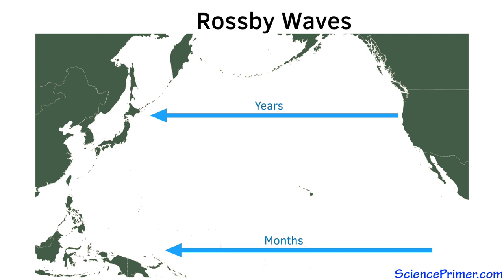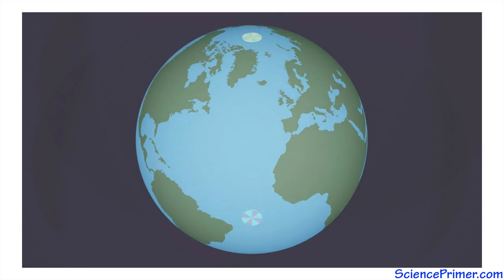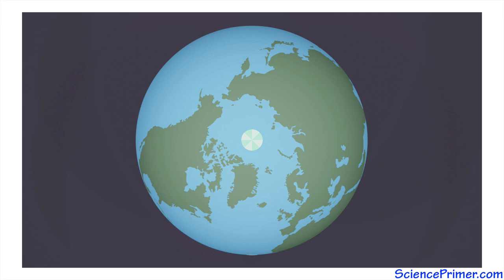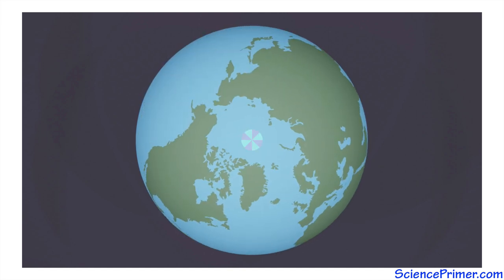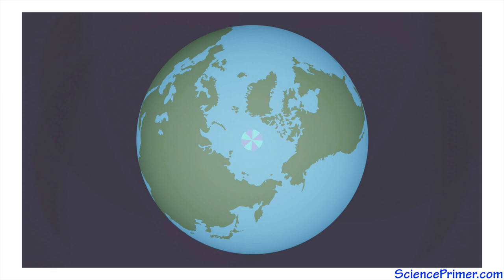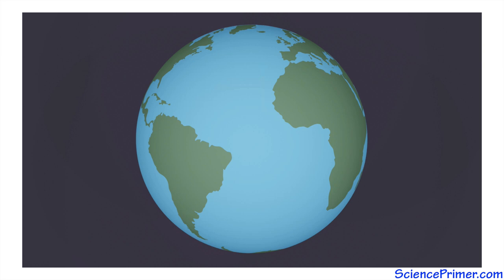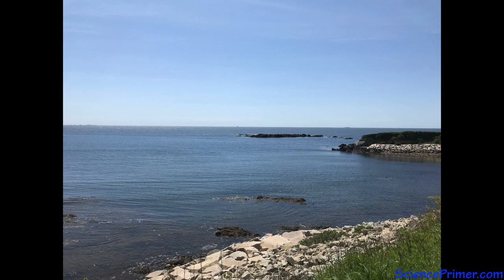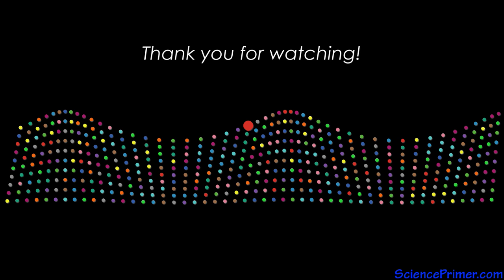Rossby waves in the oceans - why they form and how they move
Rossby waves, also known as planetary waves, are a fundamental feature of all rotating fluids. Rossby waves form in both our atmosphere and oceans as a result of the Earth’s shape and the fact that it rotates. They are long, slow-moving, and their speed varies with latitude.